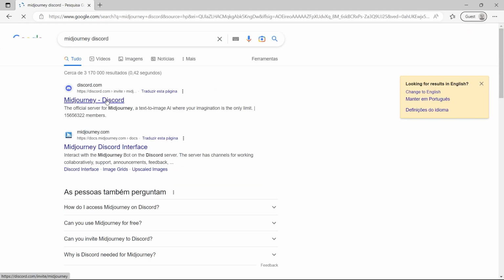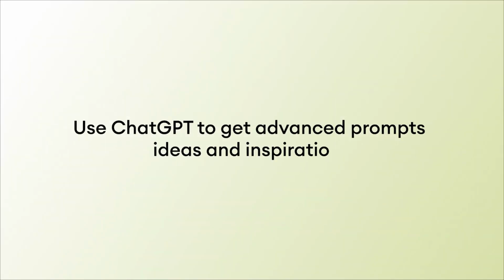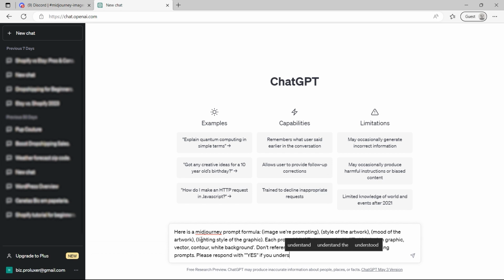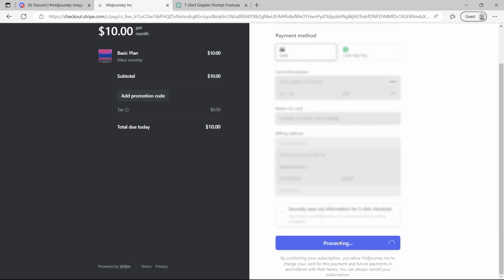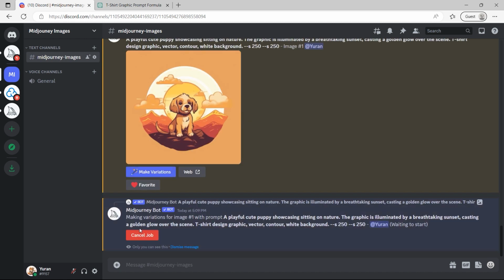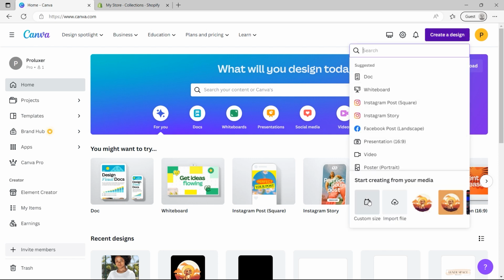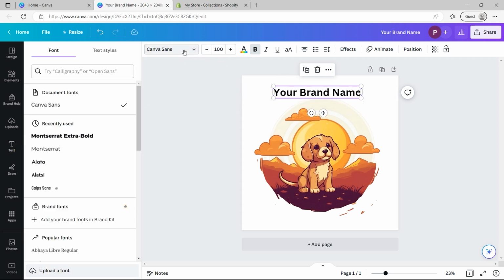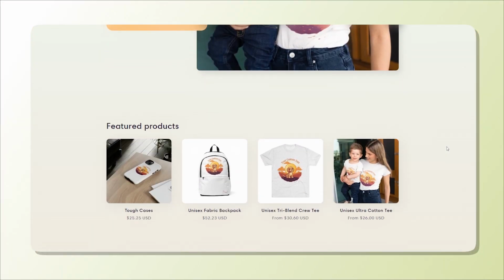How To Make Top Selling T-Shirt Designs With AI 2023 (NO Skill)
This is the ultimate T-shirt design tutorial for beginners in 2023. In this T-Shirt design tutorial, you're going to learn how to create t-shirt designs that sell using free ai tools (ChatGPT & Midjourney). This T-Shirt design tutorial isn't conventional, but it's what has worked for me and several others, so it can work for you. This is exactly how you make 6 figure shirt designs in 2023.

0:00 What to expect
0:27 Midjourney Account
1:08 Private Midjourney server
1:58 Improve Midjourney's Quality
2:46 ChatGPT Advaced Prompt
3:51 T-Shirt designs
6:41 Upscale the resolution
7:13 Remove the background
8:30 Quick Adjustments